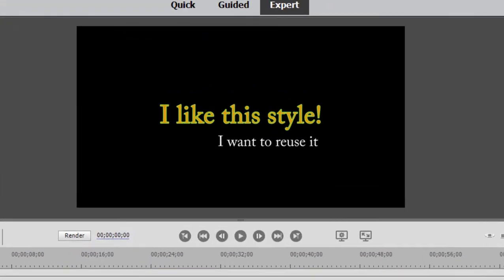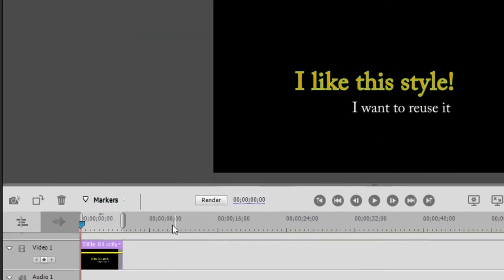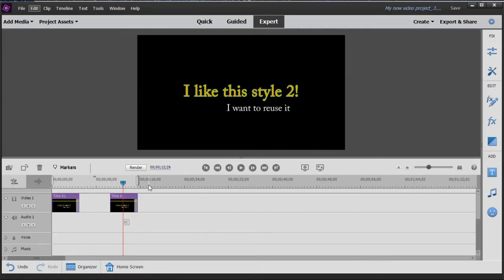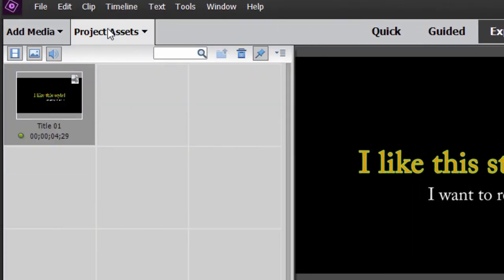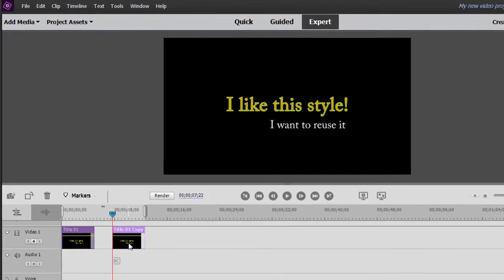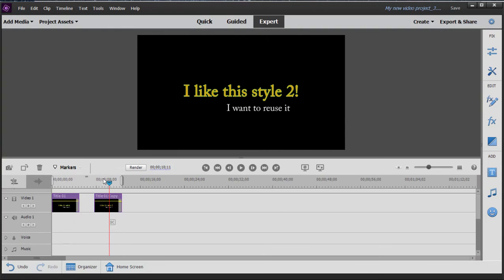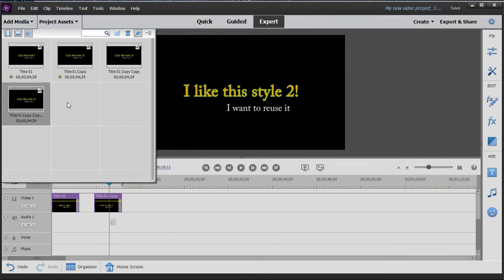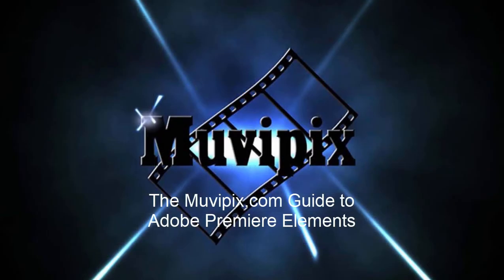Duplicating a title's style in Premiere Elements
If you have any questions, please post them to our free Community Forum at Muvipix.com. For everything you could want to know about Premiere Elements, see "The Muvipix.com Guide to Adobe Premiere Elements" at Amazon.com